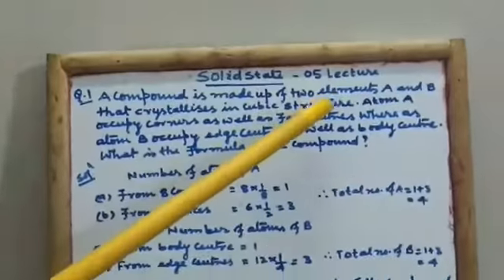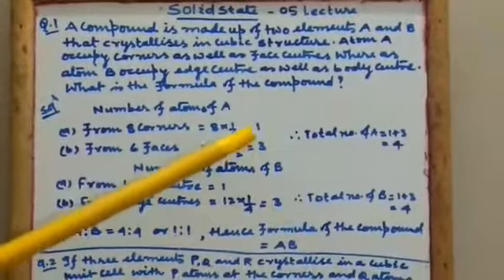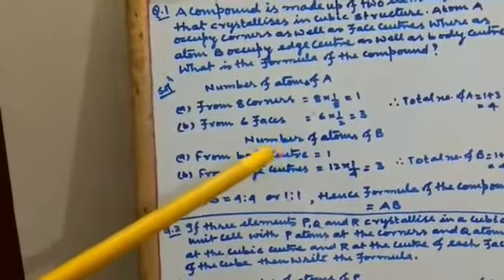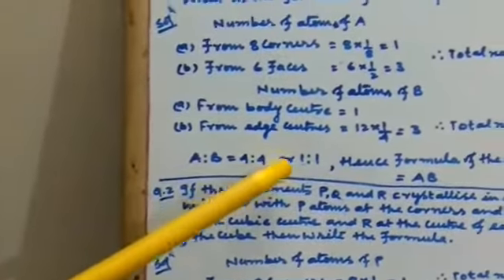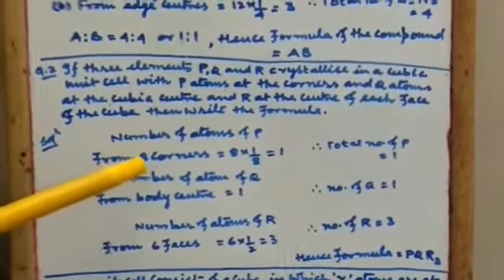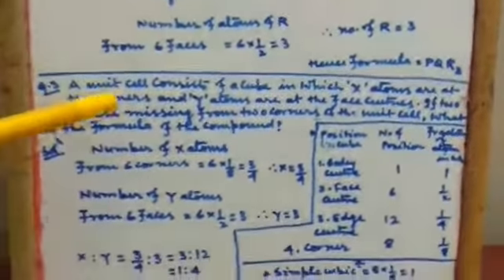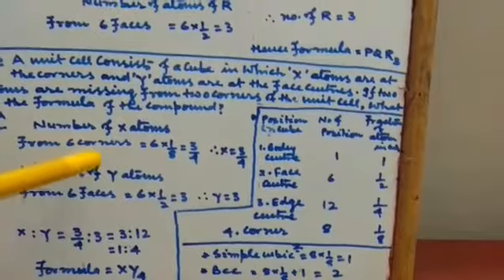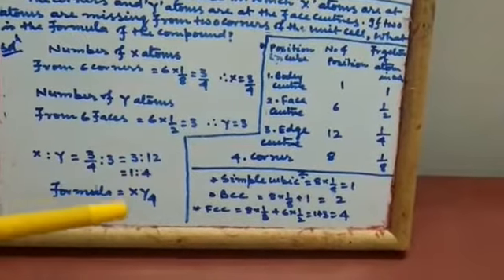Solid State 05 Lecture Numericals by Anil Kumar Mahto